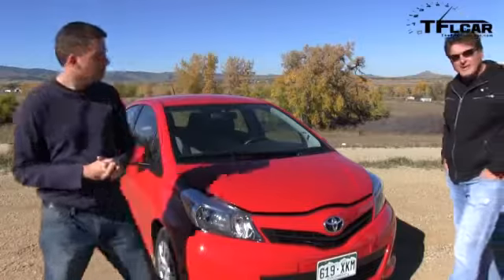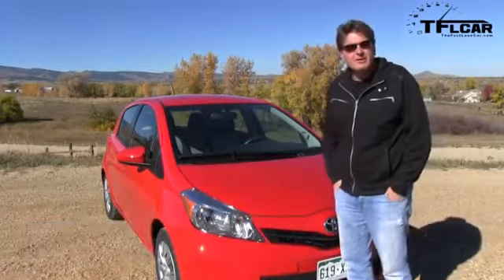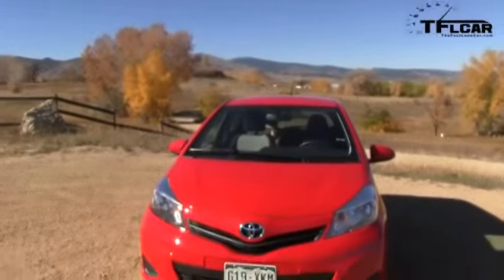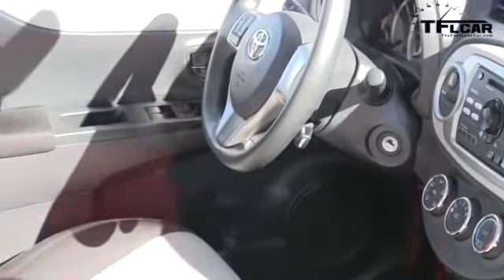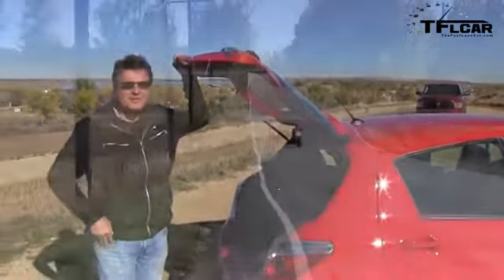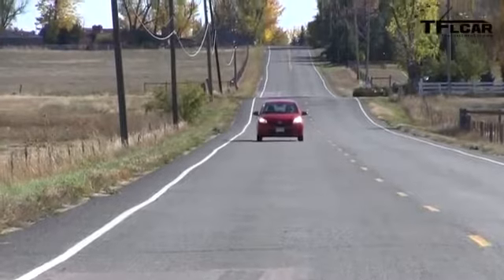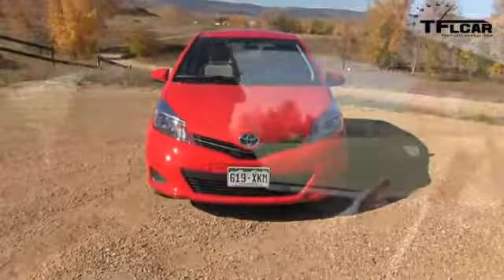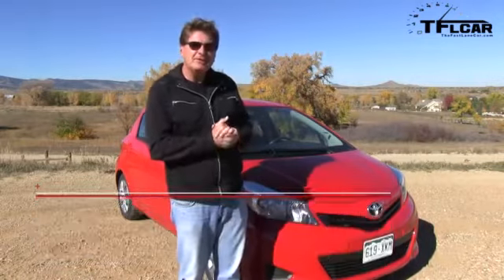2012 Toyota Yaris Drive amp Review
2012 Toyota Yaris Drive amp Review